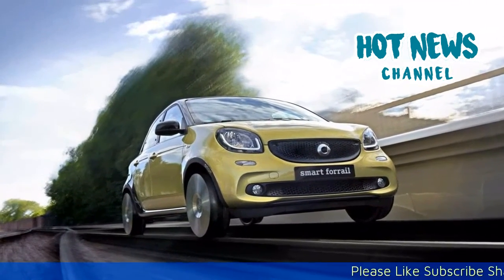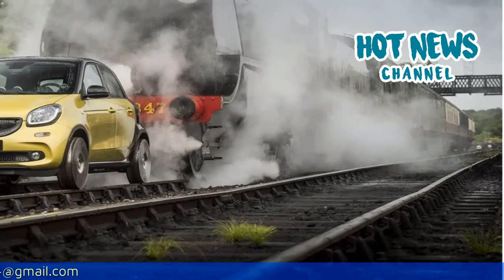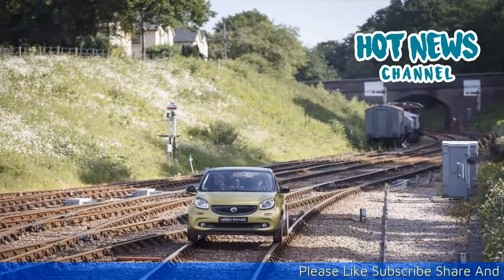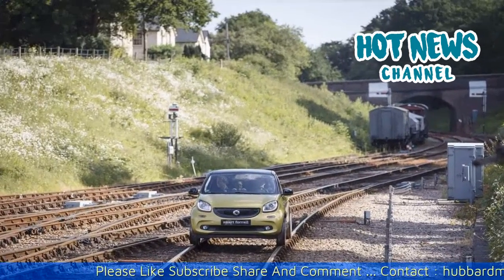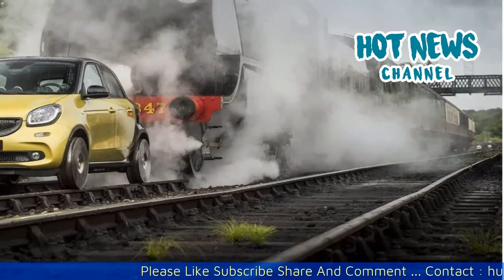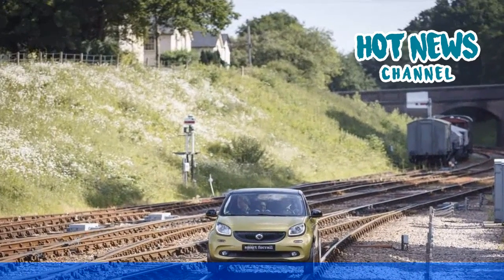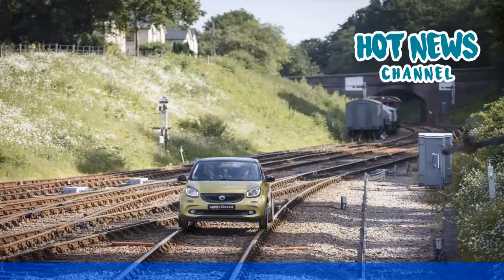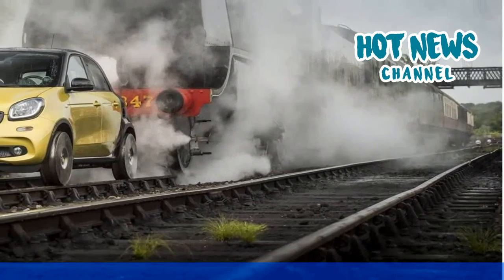2018 Smart ForRail Concept Review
2016 Smart ForRail Concept Review

Goodwood Festival of Speed is one of the best and one of the worst automotive events at the same time. Its the best because of the sheer number of rare cars, legendary race drivers and action-packed events. It is the worst because of the terrible logistics and the hundreds of thousands of people that block the roads around the town of Chichester every year.